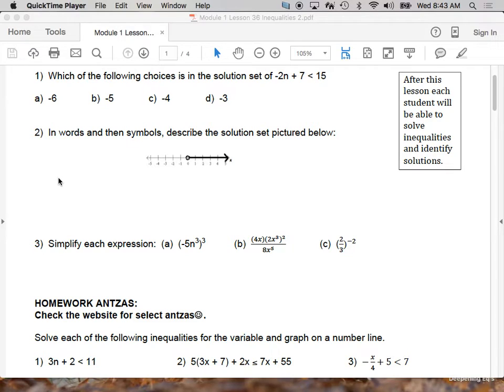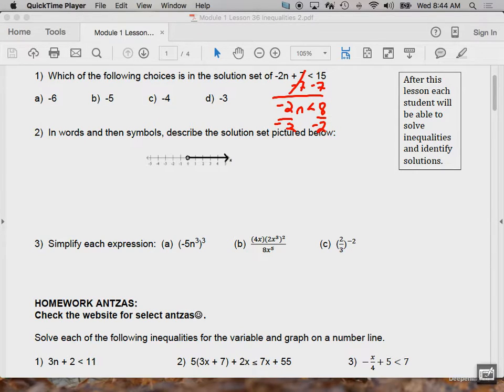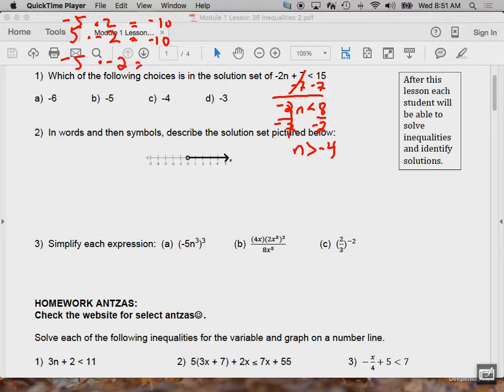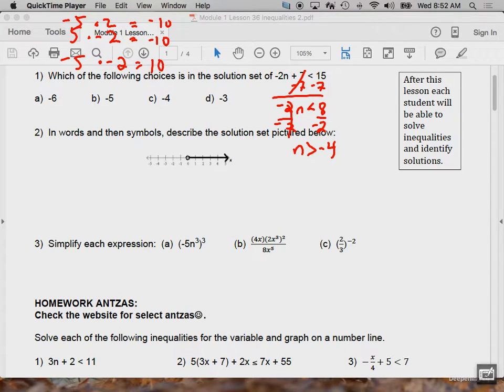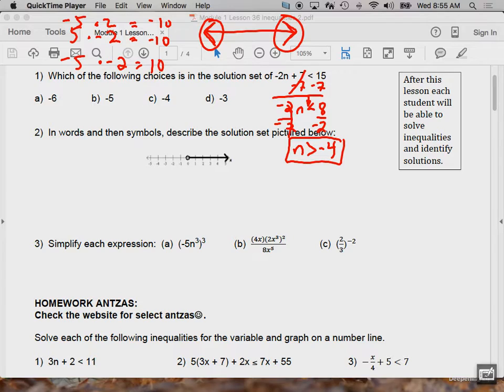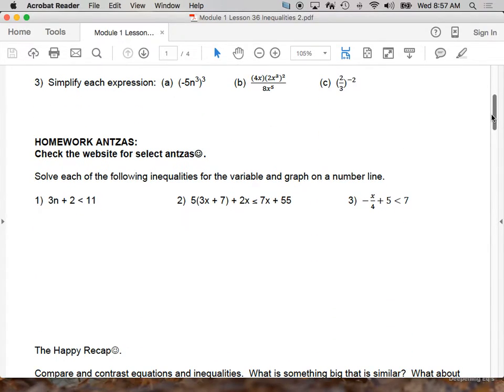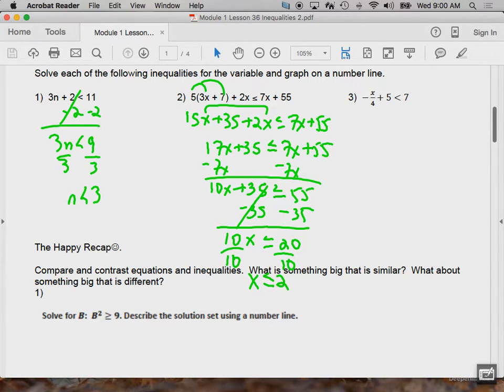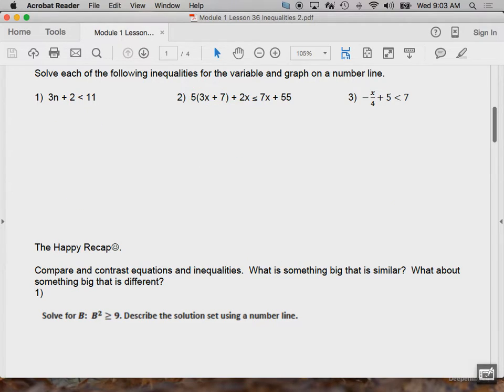Alg Ch 1 Lesson 36 Inequalities 2